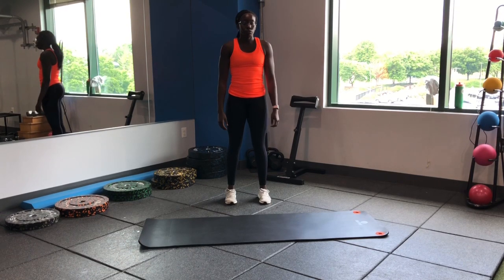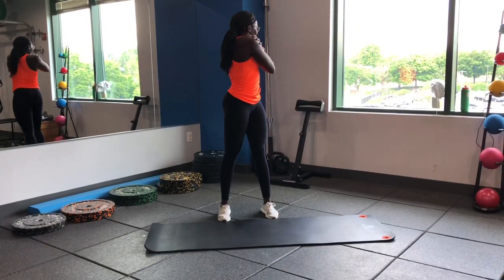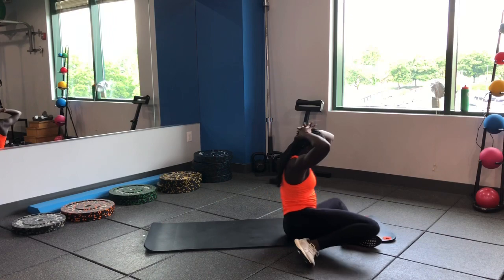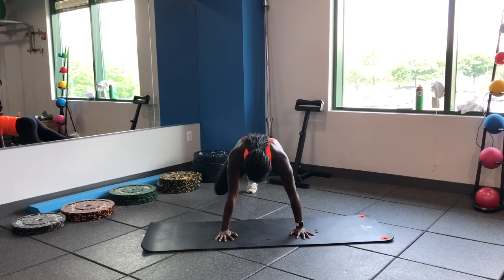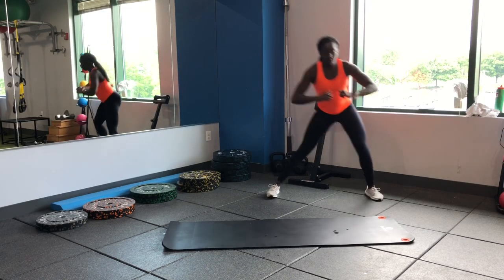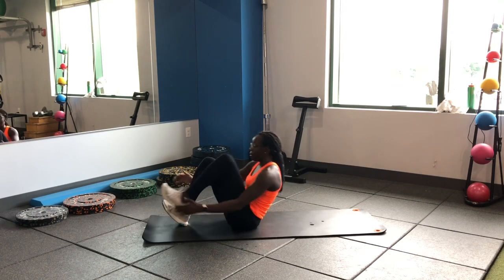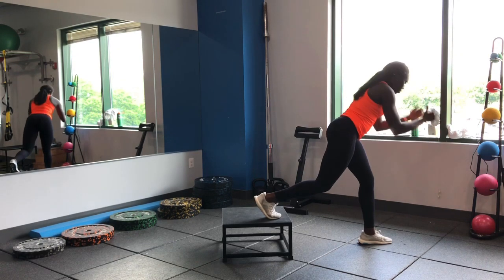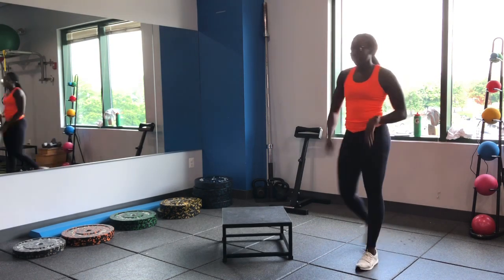20 minute workout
Great workout to increase your heart rate and improve mobility. Try this complete workout to increase your fitness level.